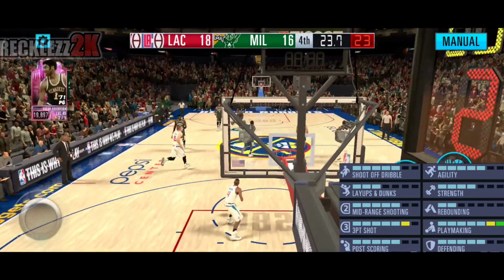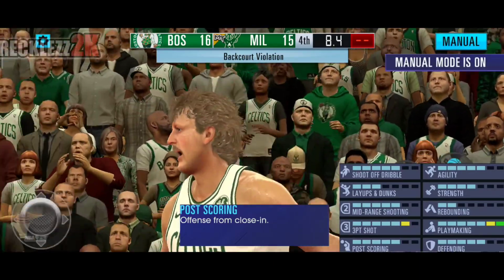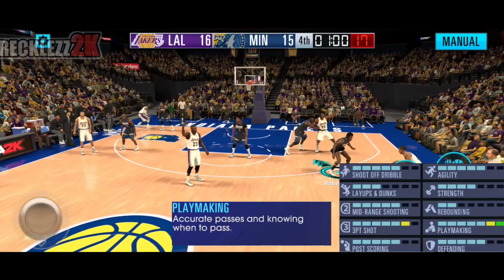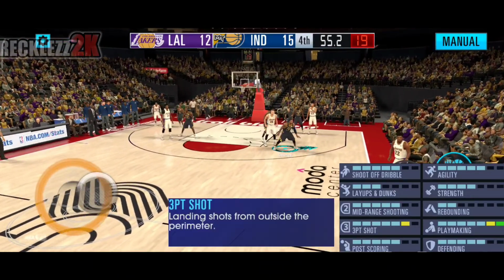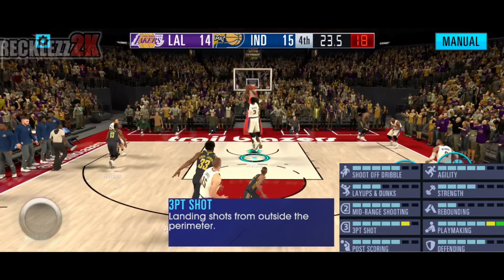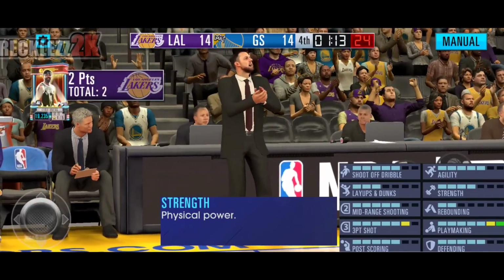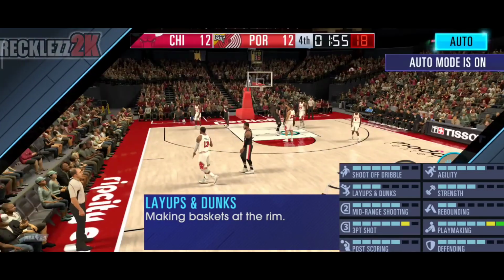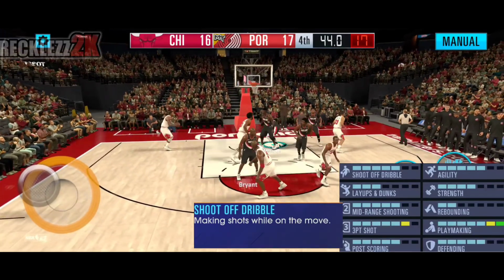Beginners Guide Things you need to know before starting MyTeam in NBA 2K Mobile Domi Gameplay #1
Things you need to know before starting MyTeam in NBA 2K Mobile

In this video is like an in depth guide for beginners or veterans as well..all the things you need to know about the game that can be an advantage for your progress moving forward. this is a long video with Domination Gameplay that took place Sept.
I chose to have Domination Gameplay as background so it can provide you a little glimpse or insight on how to win over opponents.

Content Features:
1. Season 2 ends = 01:34
2. Stats Guide = 04:38
     Defending - 05:15
     Post Scoring - 06:40
     Playmaking - 07:40
     3pt Shot - 10:53
     Rebounding - 11:48
     Mid Range Shot - 12:02
     Strenght - 12:39
     Layups and Dunks - 13:53
     Agility - 14:59
     shootoff Dribble - 15:30
3. Power Difference = 16:45
4. Where to Spend VC or Gold = 20:29
5. Options to set = 21:50

My Next Projects:
1. Domination In depth Guide
2. Preparing for the upcoming Events
3. Every Plays you can use in every games  to win most of the time.

please bear with me for those projects since im collating all the informations i need to further prove my point.

All logos that was used in the thumbnails was owned by 2k. Nba 2k mobile Logo is a trademark of 2k.

u/Recklezz2k